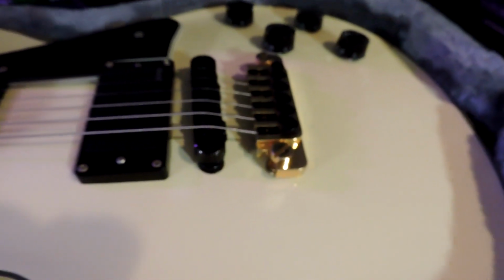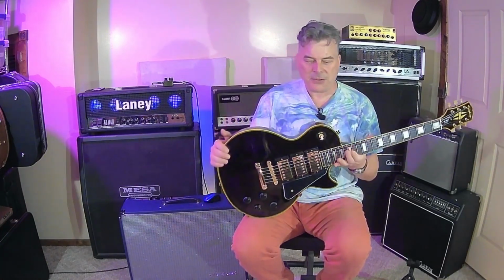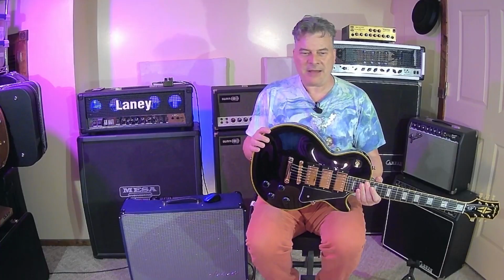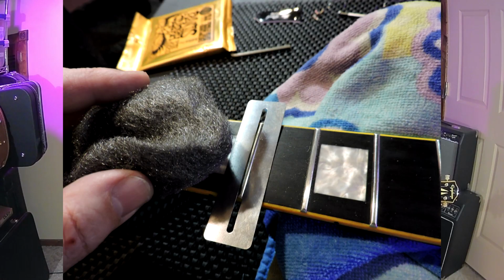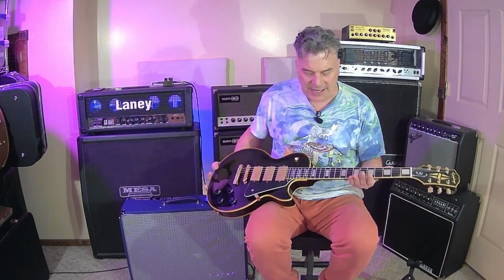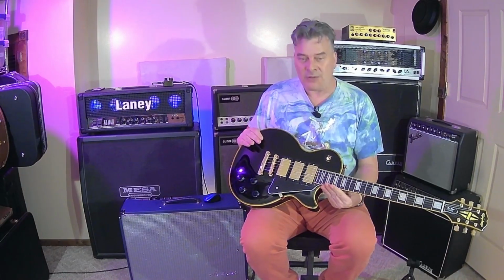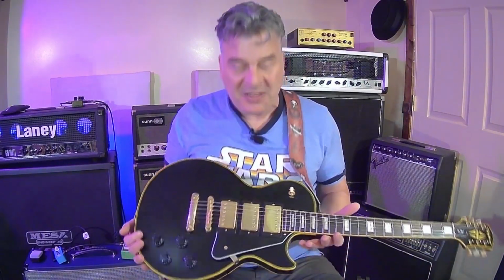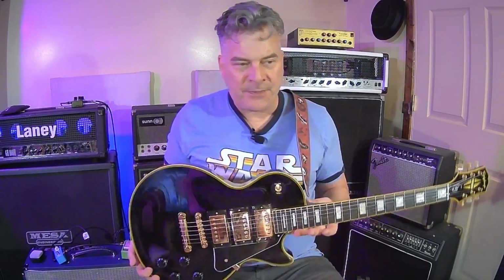Bonamassa '58 Epiphone Les Paul Custom "Black Beauty" Review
I just got my arthritic hands on the Bonamassa Epiphone '58 Les Paul Custom "Black Beauty".  Here is my .02 on this guitar.  Is it worth the money?  Should you get one??

00:00 Intro
00:45 Why did I purchase it?
06:30 First Impressions
10:16 Black Beauty Clean Settings
12:12 Compared to SG Clean
13:50 Black Beauty with Drive
16:01 SG with Drive to compare
17:20 Pro's Con's and Final Thoughts